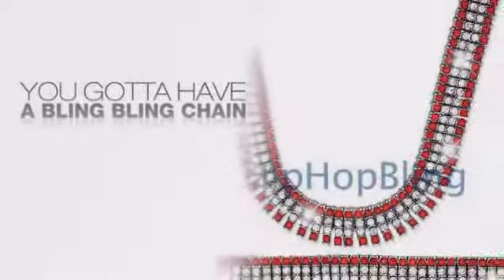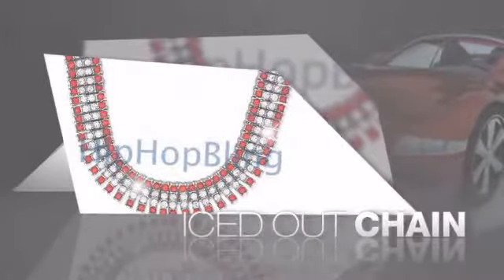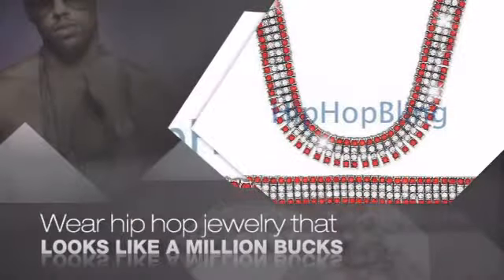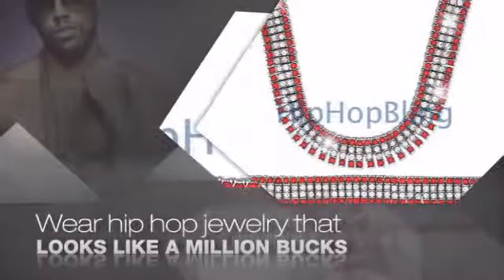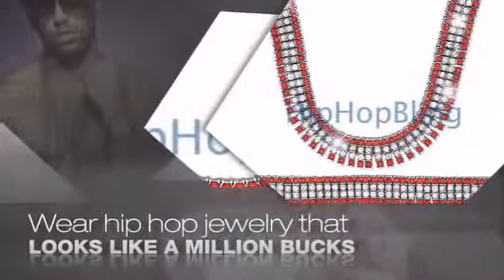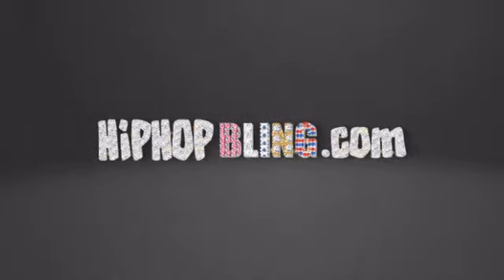Bling Bling 4 Row Red Iced Out Hip Hop Chain